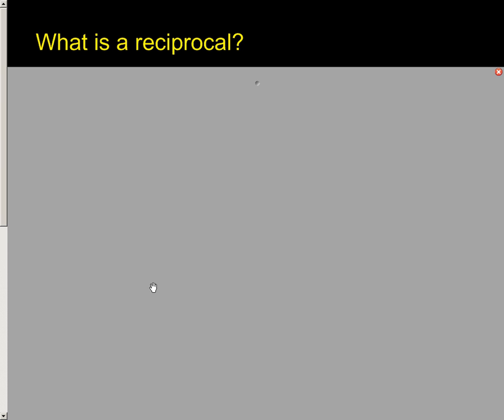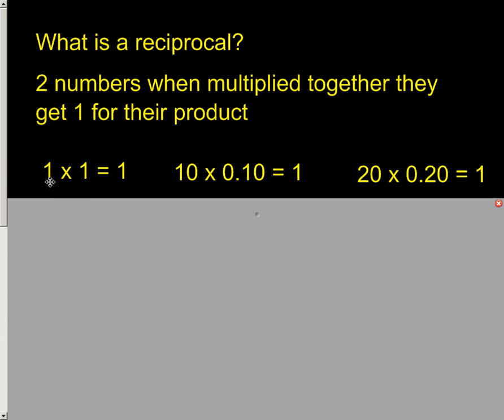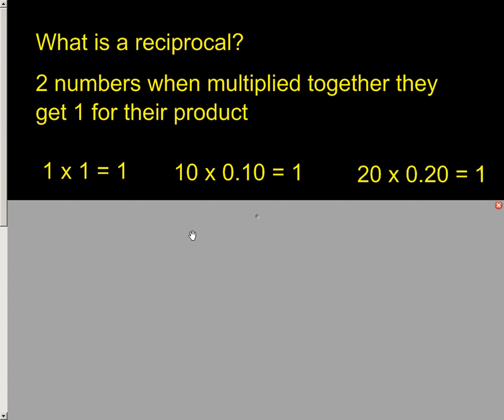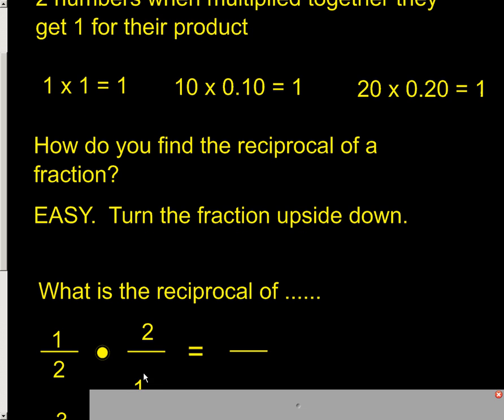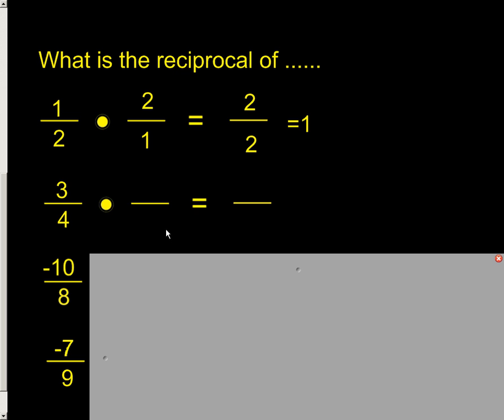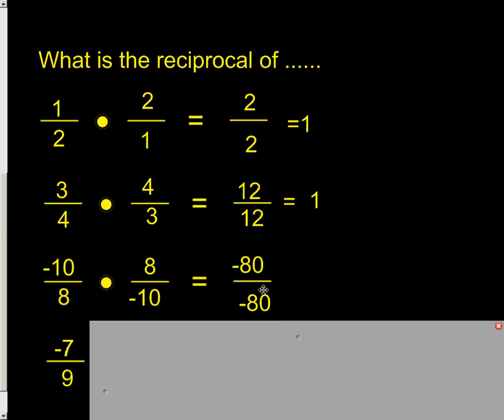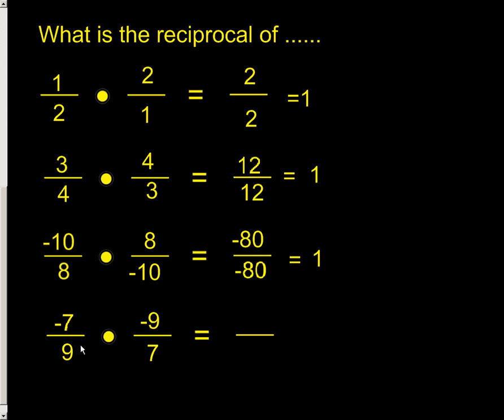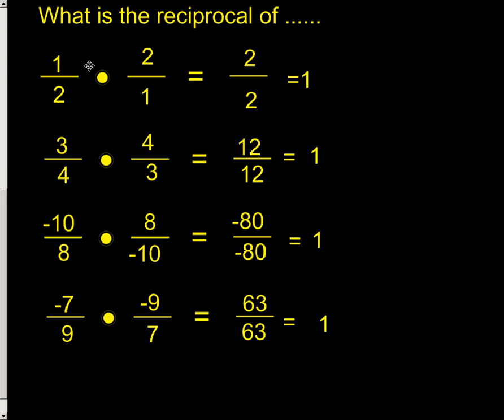How to find the reciprocal of a fraction negatives